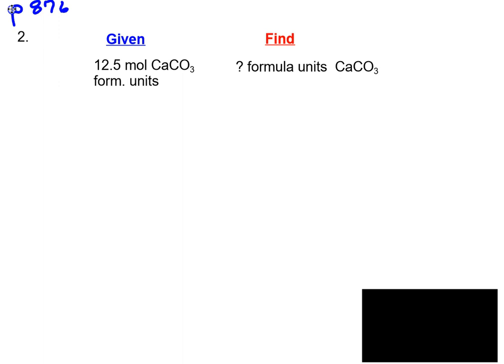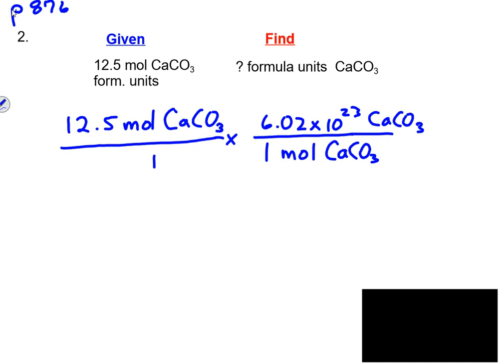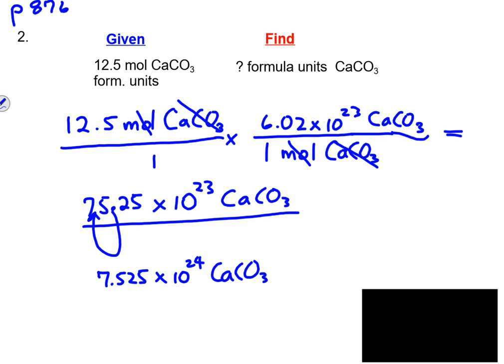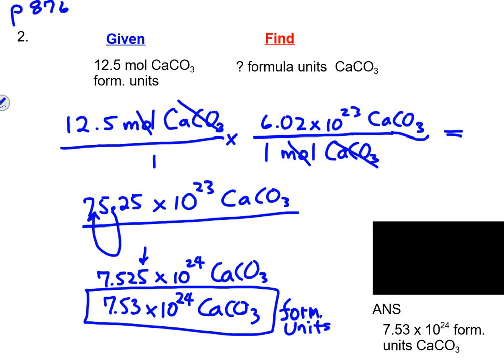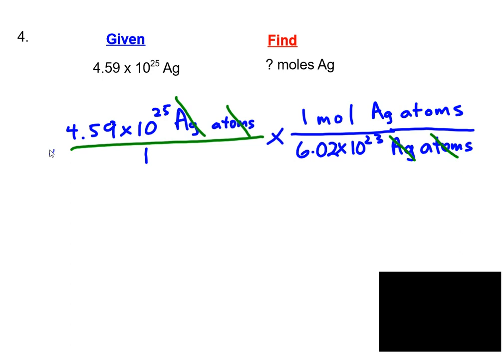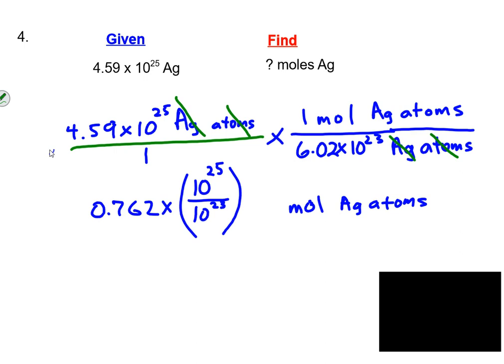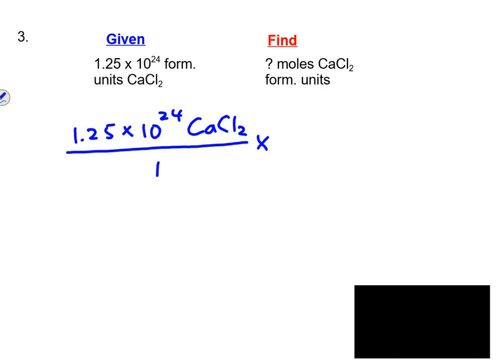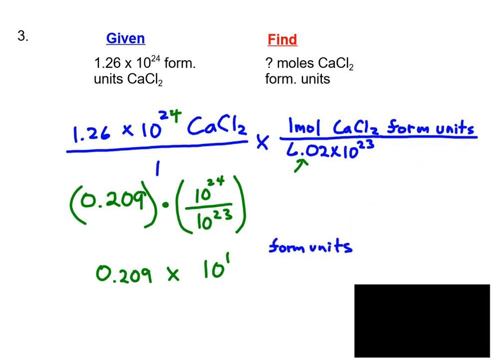Homework from p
p876 (Appendix A)  1-5 - show given, find, and calculation.  Two ballparks were discussed in prior video:   6.02 x 10^23